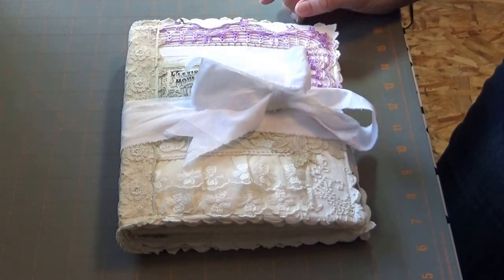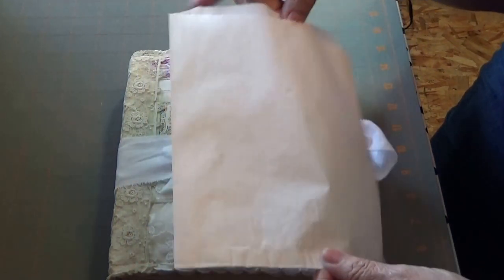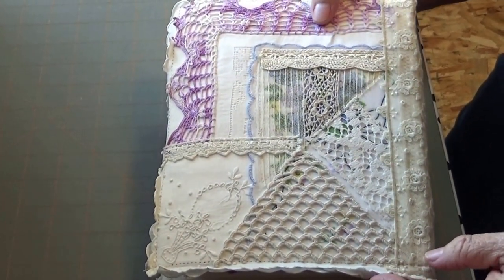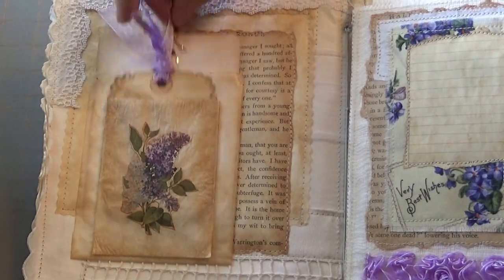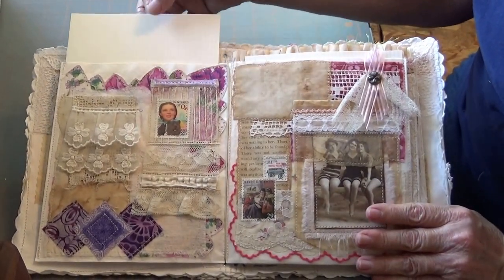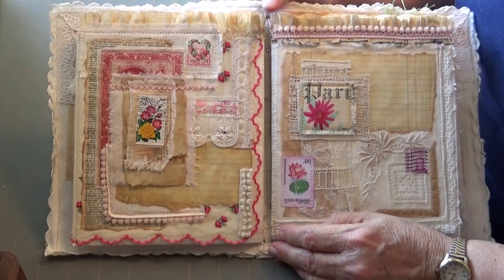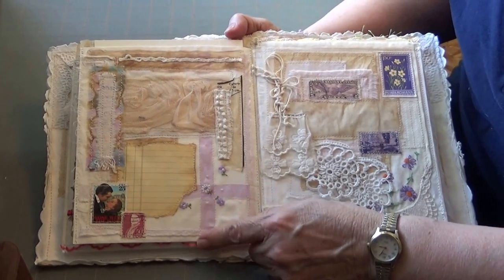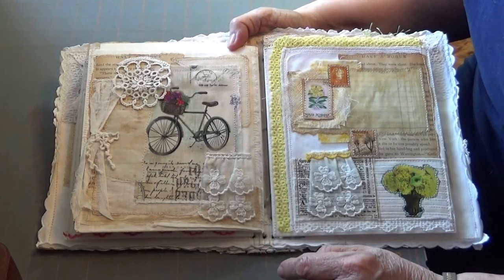Mixed Media, Fabric, Lace & Paper Journal **SOLD**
A quick flip through of  Mixed Media Fabric, Lace & Paper Journal.

At the request of subscribers, I made a "how to" video showing my process on making this type of Fabric, Lace & Paper Journal.